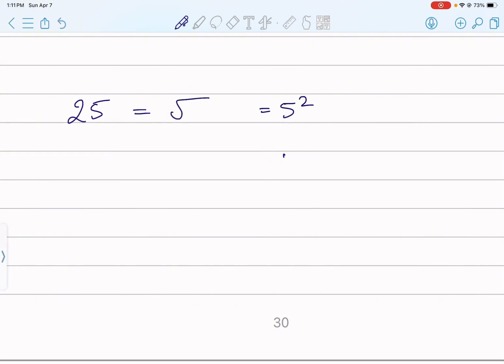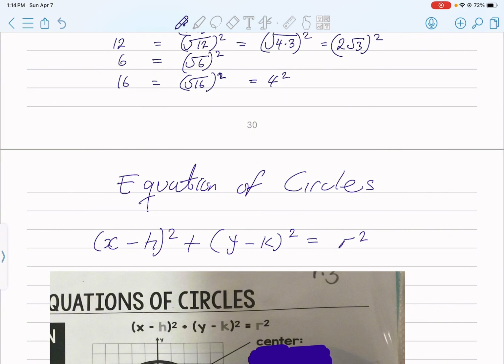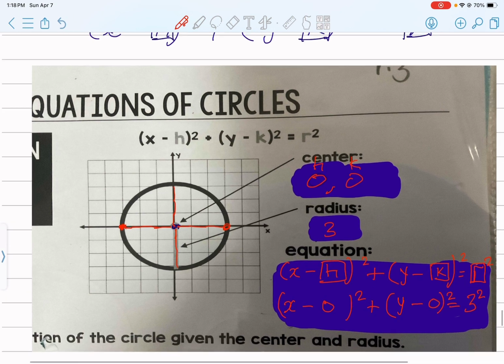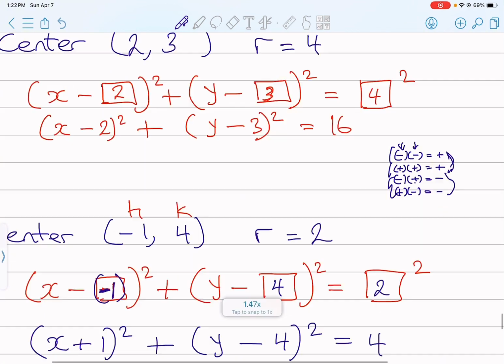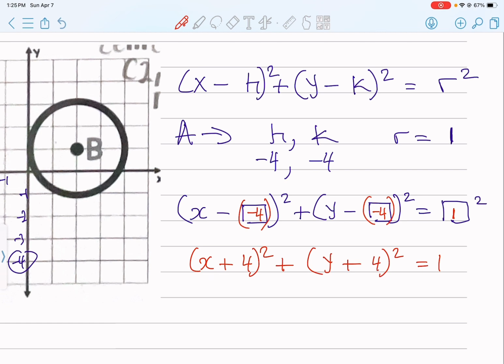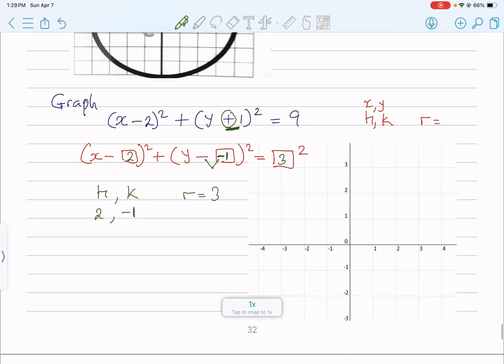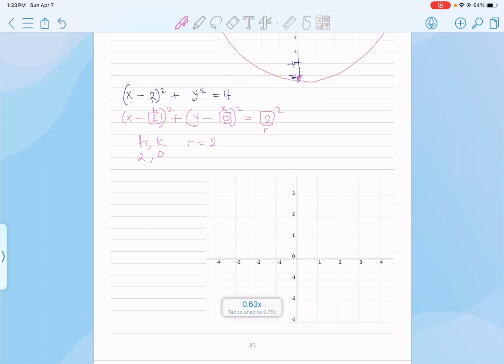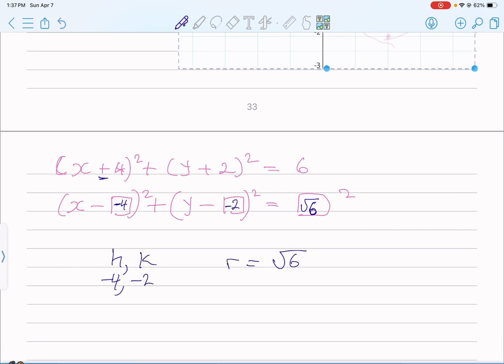Equation of Circles